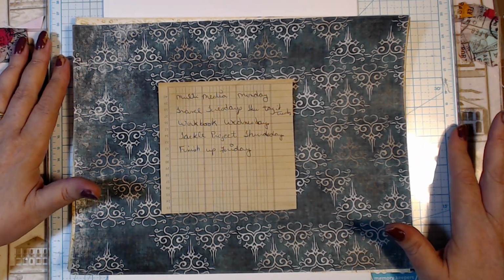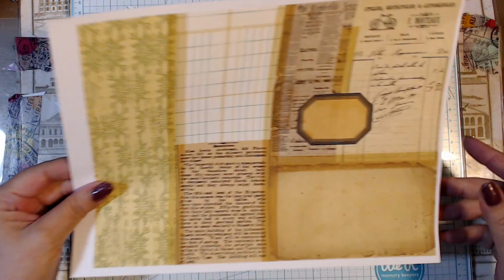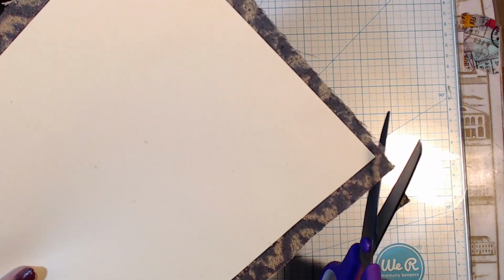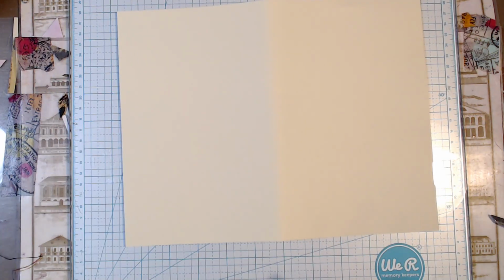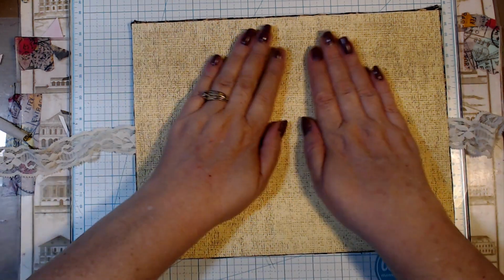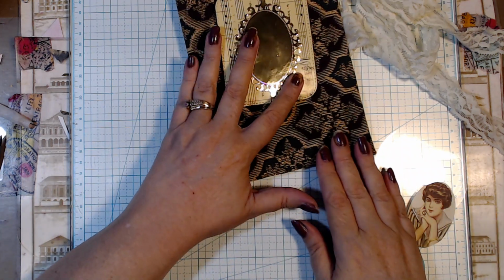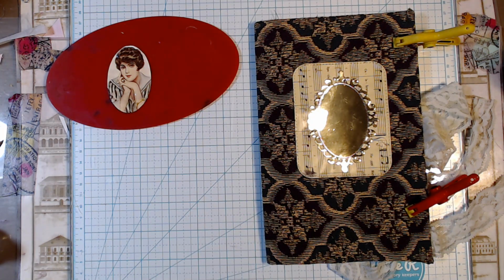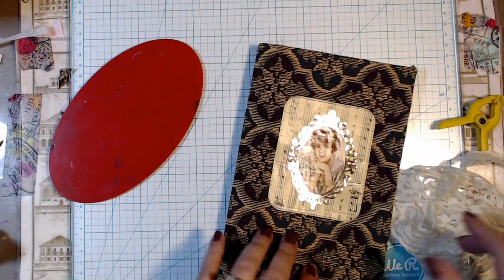Artzology August DT Part 1 Kits and Cover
Etsy Store